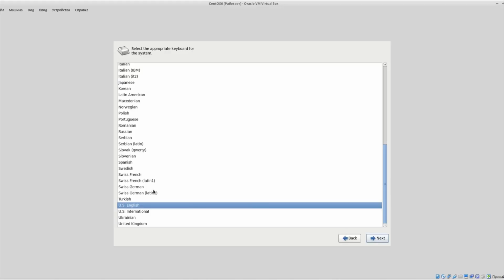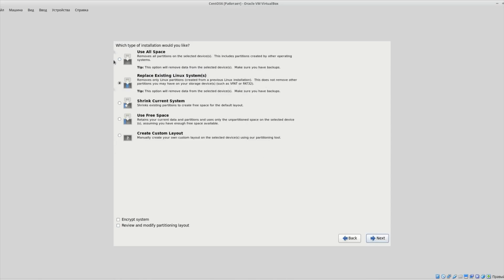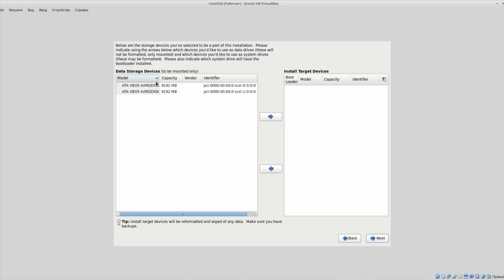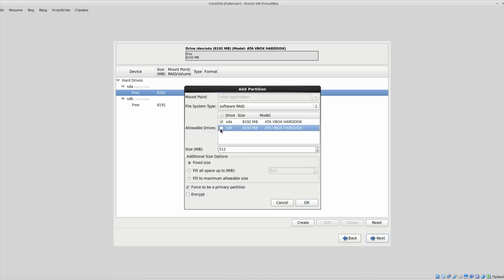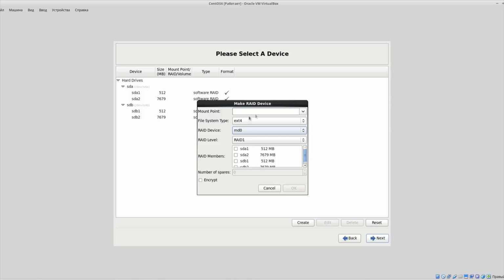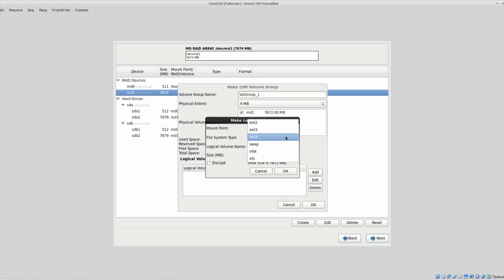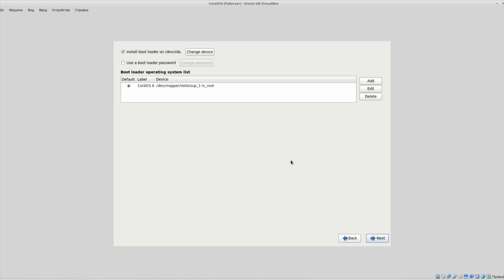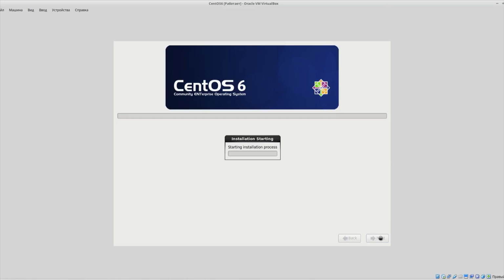3. Tuty ForYou - Software Raid+LVM - CentOS6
Hello guys!
This is my new video for Linux administration.
Here I'll show you how to setup a Software Raid on CentOS 6 (also RHEL 6) distribution with Logical Volume Manager (LVM).

Please post your comments about this video. Also I'll be glad to hear your suggestions about next one.